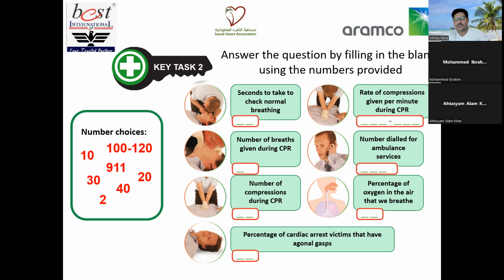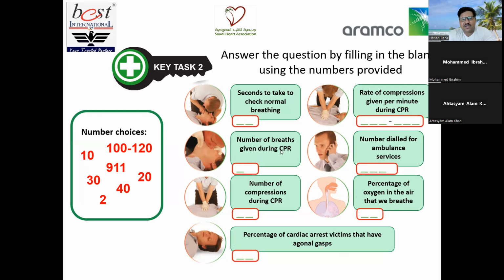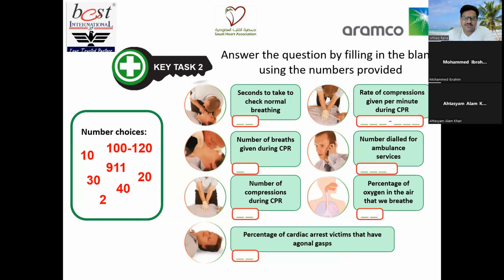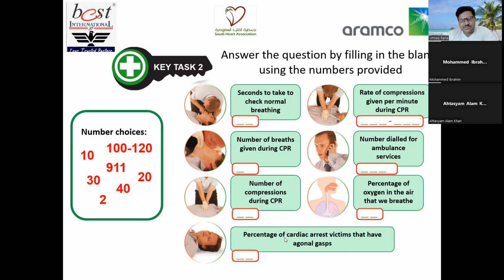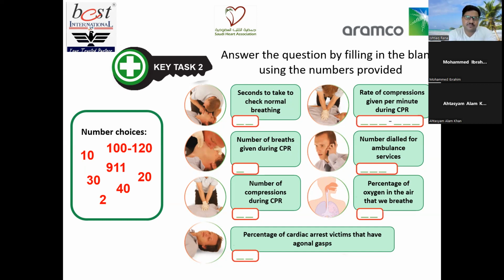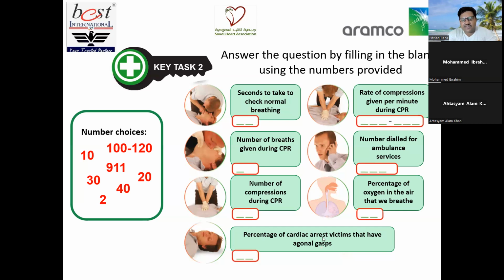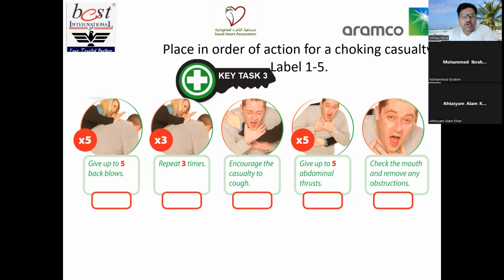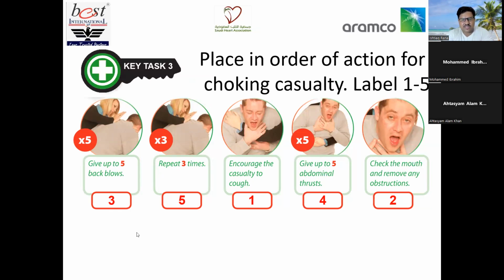Saudi Aramco First Aid & CPR Training (PART 2)